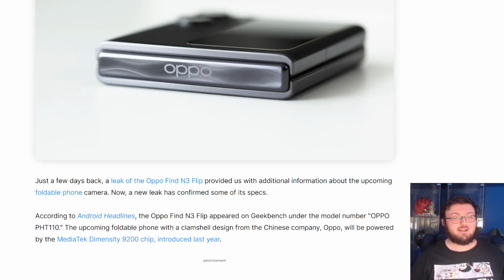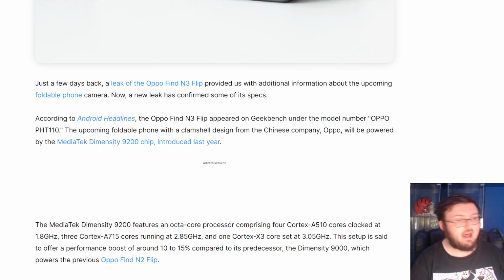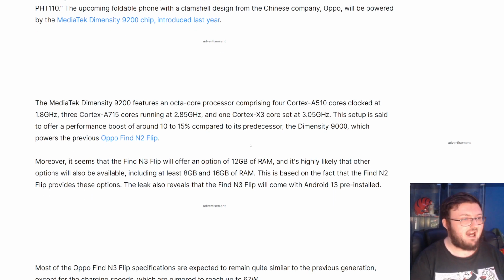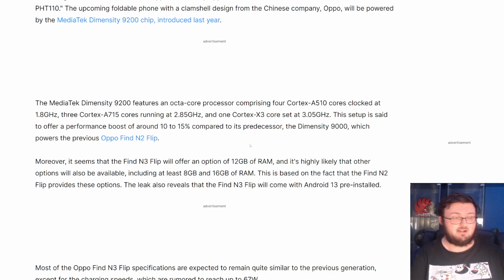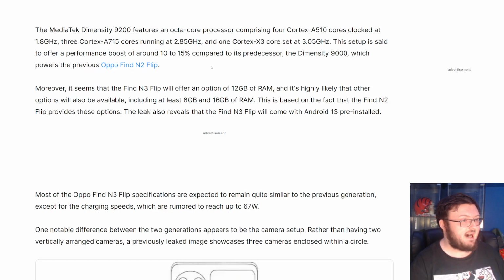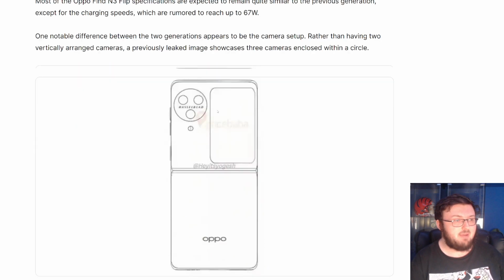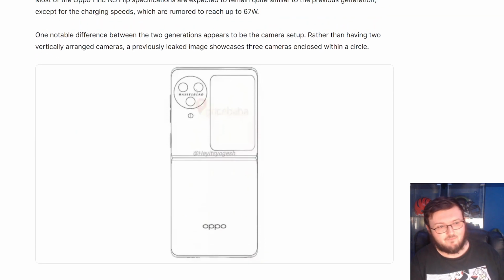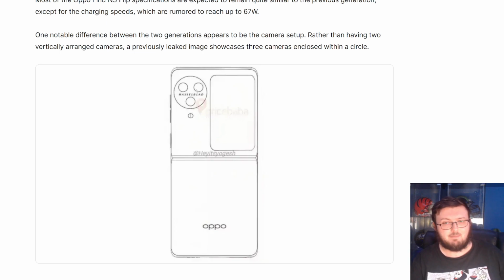THE OPPO FIND N3 FLIP GOT LEAKED ON GEEKBENCH!!| THESE SPECS ARE GREAT!!